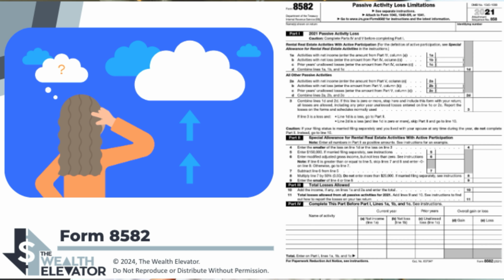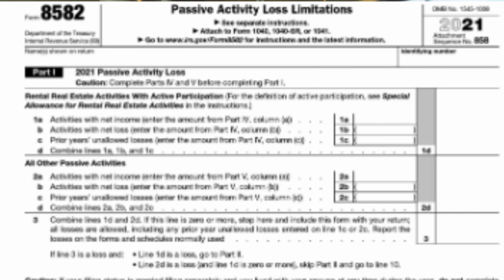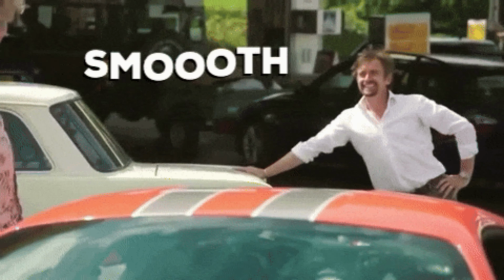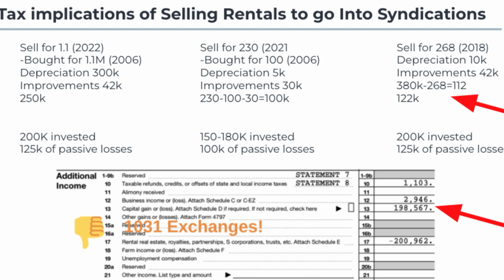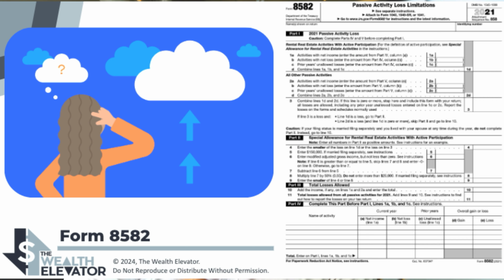Capital Gains Tax Mitigation Masterclass #3: “Lazy 1031”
Join the Hui Deal Pipeline Club and secure a personal one-on-one call with Lane!

In this episode, we delve into the concept of the Lazy 1031 Exchange, a strategy used for managing capital gains and depreciation recapture from sold properties by leveraging passive activity losses. The speaker shares a personal experience of selling seven rental properties in 2016 and investing in syndications and private placements to offset a $250,000 gain. Simplifying the complexities of tax forms like the 8582, the video discusses how to build up suspended passive losses and compare this approach to the traditional 1031 exchange. Learn why diversifying investments and strategically using passive losses can provide a more flexible and advantageous way to manage real estate tax implications.

00:00 Introduction to the Lazy 1031 Exchange
00:49 Understanding Passive Losses
01:21 Navigating Suspended Passive Losses
03:31 Challenges with the 1031 Exchange
04:58 Advantages of Syndications and Private Placements
06:03 Conclusion and Final Thoughts

Lane Kawaoka is a developer and multi-family syndicator who owns 10,000+ rental units and is the leader of “Hui Deal Pipeline Club” which has acquired over $2.1 Billion AUM of real estate by syndicating over $200 Million Dollars of private equity and most importantly distributed more than $45M back to our investors since 2016.